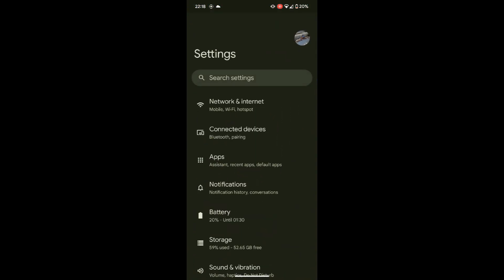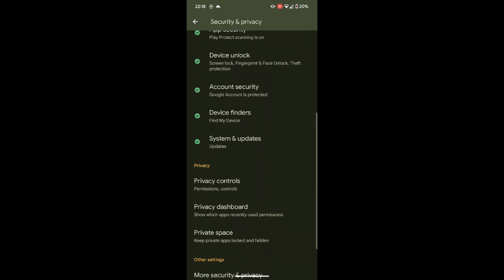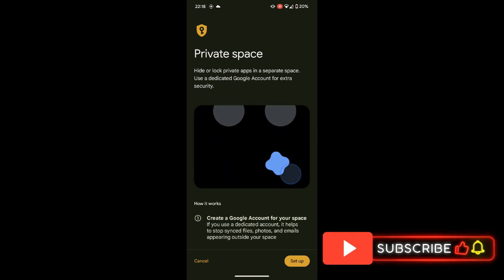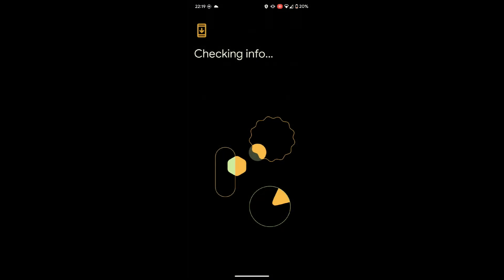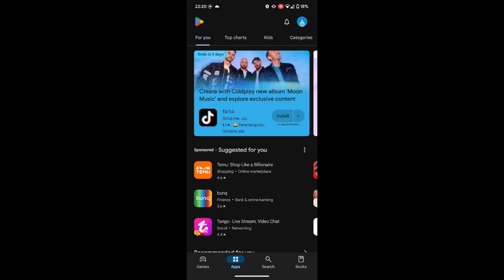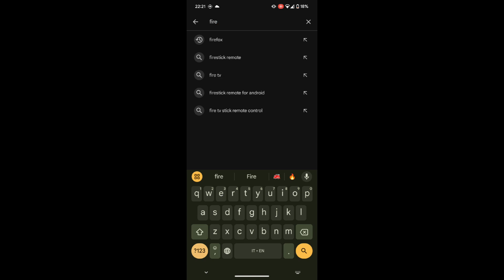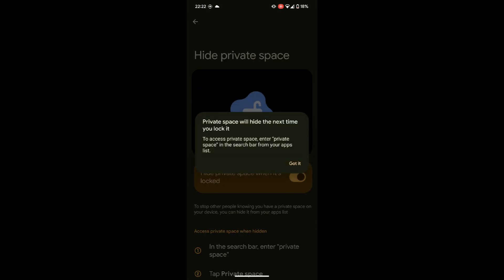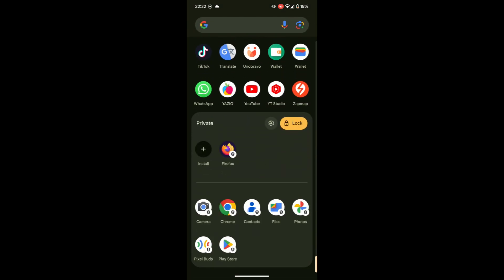Android 15 Private Space Tutorial - Hide Apps on Google Pixel (Step-by-Step Guide)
🔐 Master Android 15's Private Space feature on your Google Pixel! This comprehensive tutorial shows you how to hide apps, protect your privacy, and manage your Private Space like a pro.

⏱️ TIMESTAMPS:
0:00 🎬 Welcome to Private Space Tutorial
0:18 🔍 Finding Security & Privacy Settings
0:25 ⚠️ Critical Limitations to Know First
0:36 👤 Setting Up Your Separate Account
0:48 📲 Installing & Isolating Your Apps
1:04 🫥 Making Private Space Invisible
1:13 🔓 Revealing Your Hidden Apps Again
1:21 ✅ Wrap-Up & Privacy Pro Tips

🔑 WHAT YOU'LL LEARN:
✅ Complete Private Space setup walkthrough
✅ How to hide sensitive apps from your app drawer
✅ Managing multiple Google accounts for privacy
✅ Understanding app background limitations
✅ Quick tips for unlocking and locking Private Space

⚠️ IMPORTANT LIMITATIONS:
- Requires a separate Google account
- Apps don't run in background when locked
- Only available on Android 15+ devices
- Works best on Google Pixel phones

📱 COMPATIBLE DEVICES:
Google Pixel 6, 7, 8, 9 series and newer models running Android 15

💡 WHY USE PRIVATE SPACE?
Perfect for hiding banking apps, dating apps, work applications, or any sensitive content you want to keep private from casual phone browsers.

❓ FAQ:
Q: Can I use Private Space without a second Google account?
A: No, you need a separate Google account for the Private Space feature.

Q: Will my apps sync across devices?
A: Apps in Private Space are device-specific and don't sync automatically.

Q: Does Private Space drain battery?
A: No, apps are paused when locked, actually saving battery.

🔗 Share with friends who need privacy tips